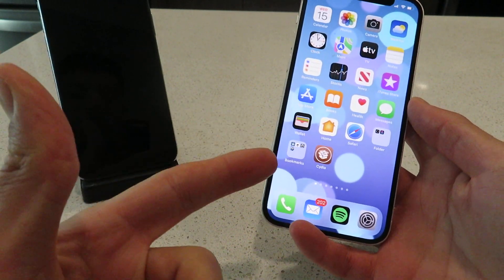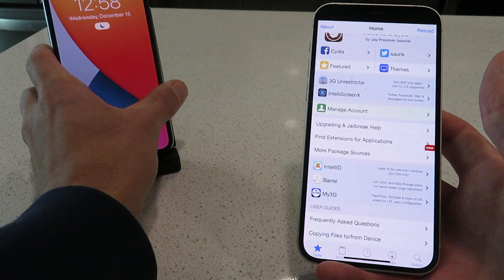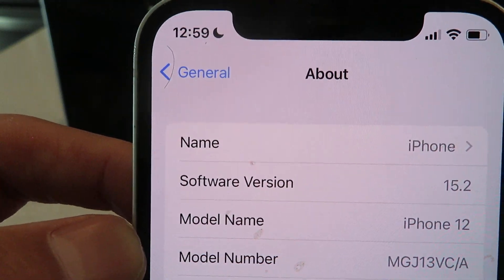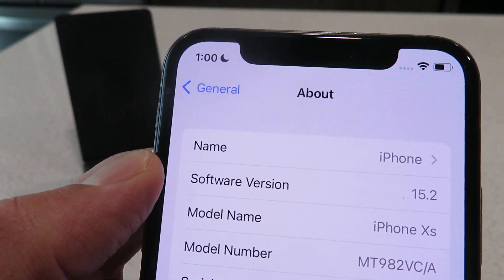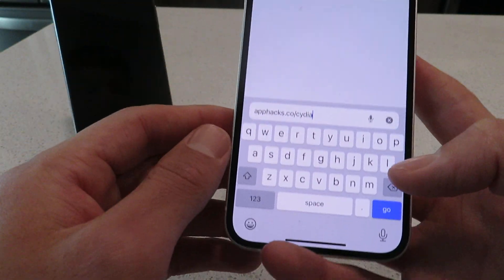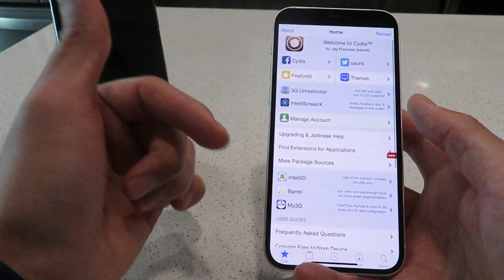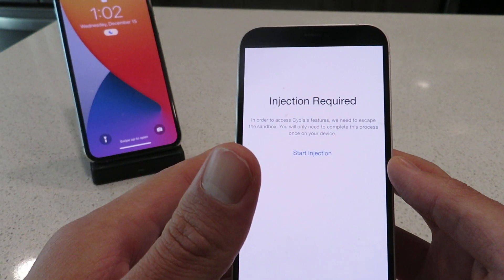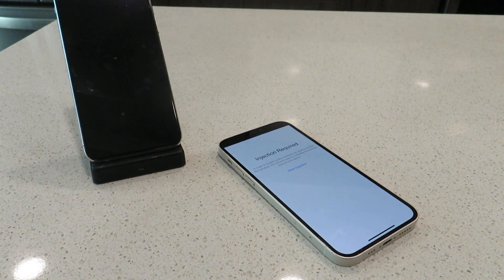How To Jailbreak iOS 15.2 🔓 iOS 15.2 Jailbreak (NO COMPUTER)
Hi everyone today I show how to jailbreak ios 15.2 without computer now! It's so easy to do and setup! Just follow my instructions and you'll install cydia on your iphone or ipad today! My guide is the only legit way to jailbreak ios 15.2 untethered so hop on it while it works! The tutorial only has to completed once and is also a working ios 15.2.1 jailbreak! forever

This ios 15.2 jailbreak is the best exploit released so far! It's so easy and the greatest part is that it's 100% untethered! Finish my installation steps exactly as I said in the video and if the jb doesn't load after 30 minutes just do it over again!